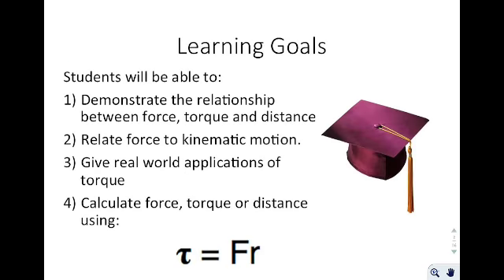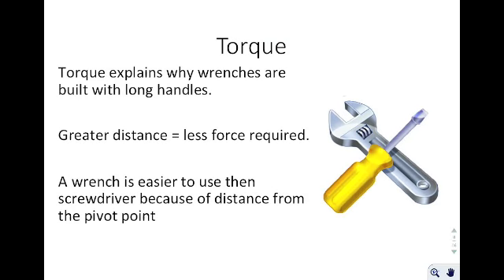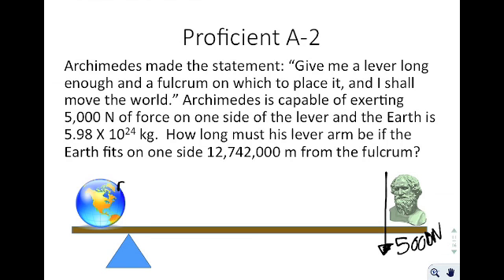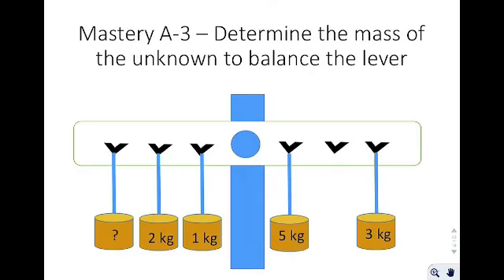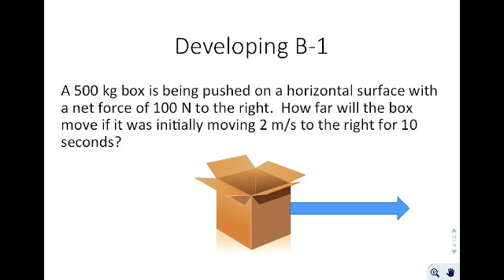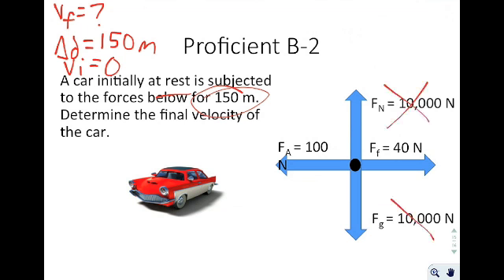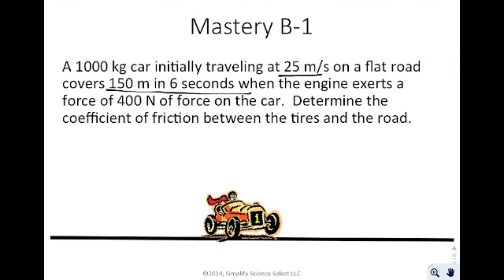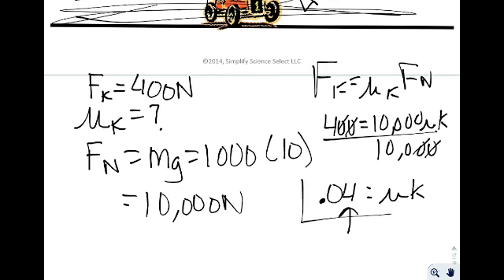RP: 3.4 - I Can't Get That Bolt Off